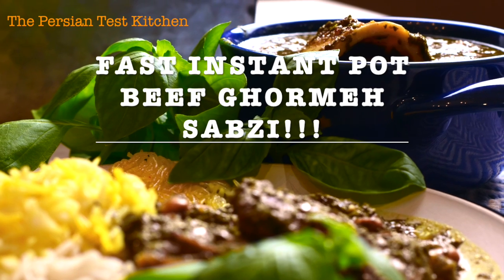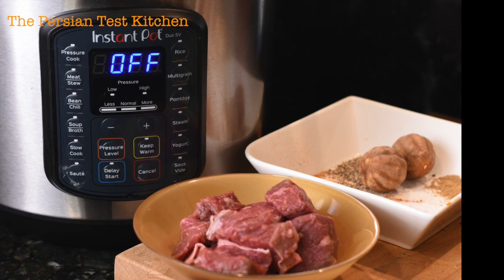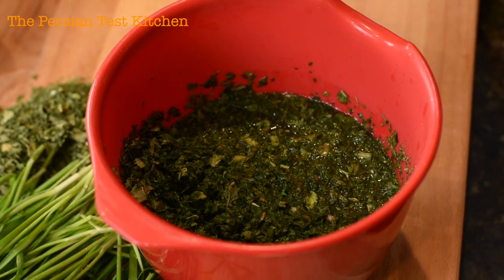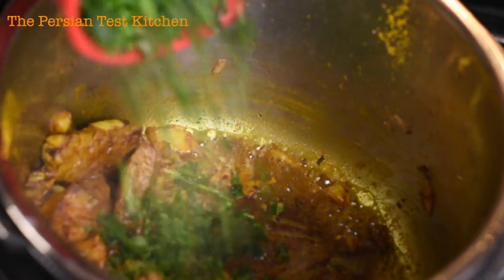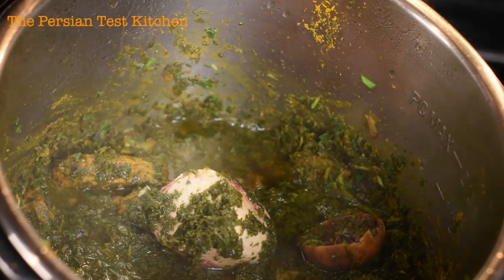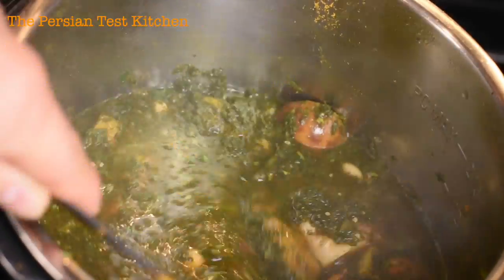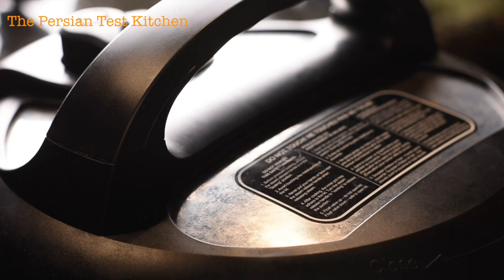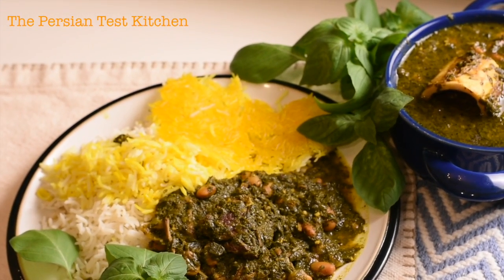FAST Instant Pot Persian Beef Ghormeh Sabzi | Persian food | Pressure Cooker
Love Ghormeh Sabzi but hate the time and sweat it takes to make it?
Grab your instant pot and you will have it ready under 1hr :)

Nader Foods Sabzi Ghormeh

Instant Pot setting and time: use bean chili key, high pressure for 35 min, I would let it rest for 10 mins then manually release the steam after its done cooking. If its too watery turn on high  saute for 10-15 mins and let rest for 10 mins.

Ingredients:

2 oz dry Ghormeh Sabzi mix ( 2oz by weight or 2 cups by volume)
1 onion
2-2.5 cups water, just need to cover the mix
1 lb stew beef or sirloin ( can use lamb but cooking time might need to be a bit longer)
2-3 tbsp olive oil
1 tbsp turmeric
4 Garlic cloves
2 tsp dry coriander
2 dry limes ( add more if you like sour, or add 3/4tsb of lime juice)
1.5 cups of pinto or kidney beans ( sock over night)